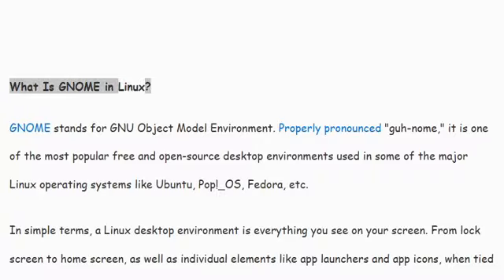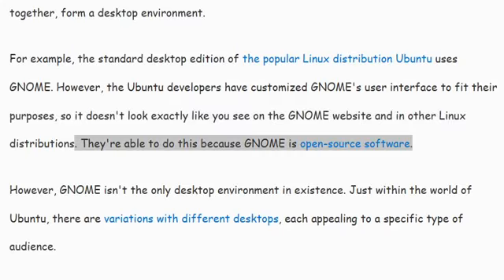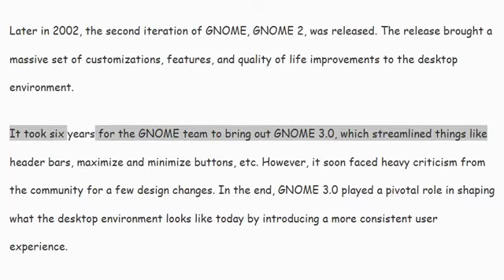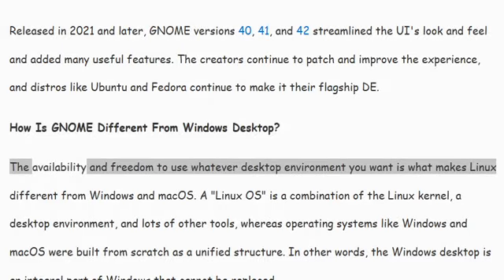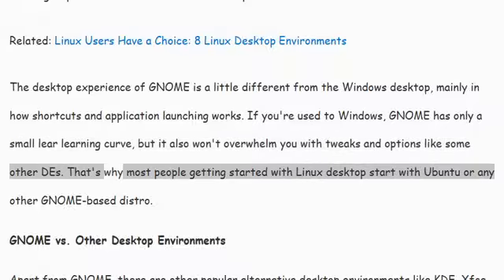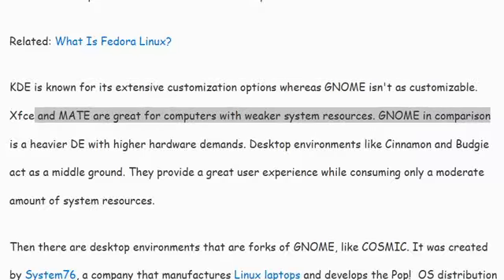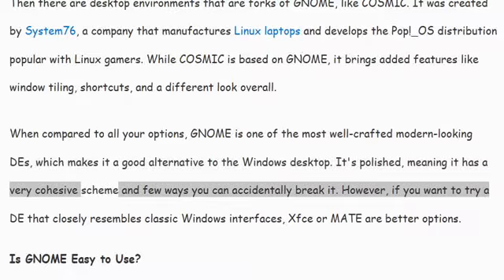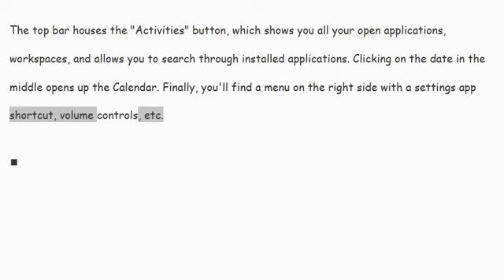What is GNOME in Linux What is gnome used for explaine